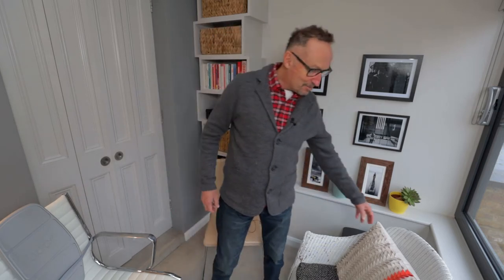Standing in the shoes of your customers- Brand Sprint Masterclass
How to us the 3 spatial positions technique to gain new customer insight.